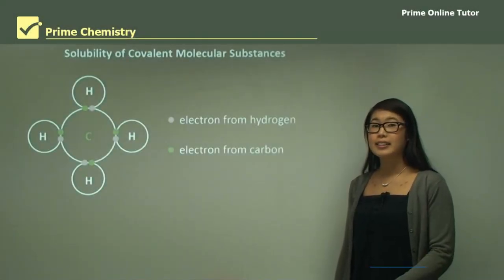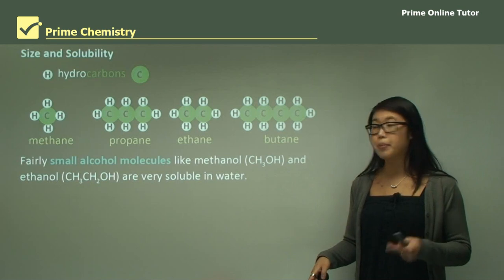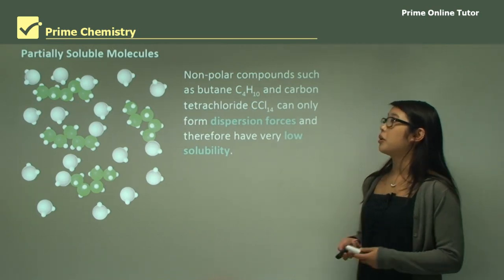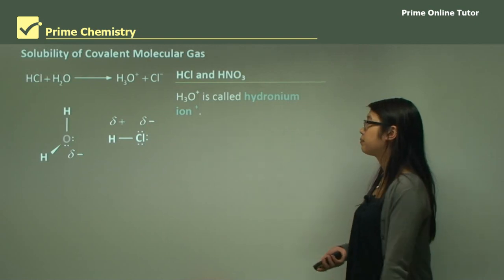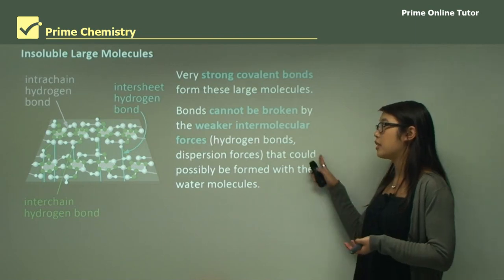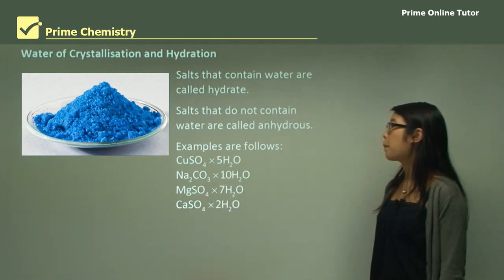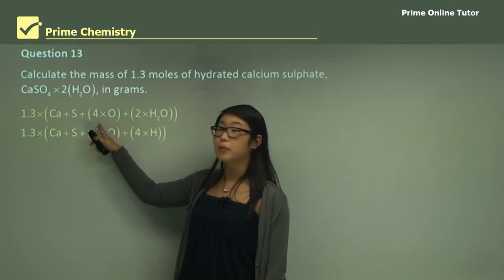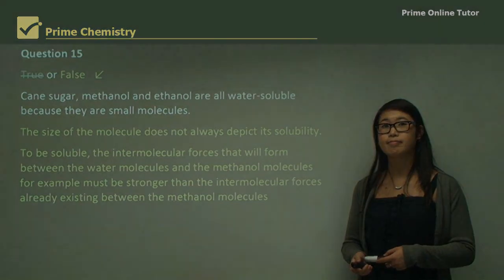Water of Crystallisation: Unraveling the Hydrates and Anhydrous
🔍 Explore the Intriguing World of Hydrates and Anhydrous Compounds! 💧💎

Welcome to our captivating journey into the fascinating realm of chemistry! In this video, we're delving deep into the concept of "Water of Crystallisation" and unveiling the secrets of hydrates and anhydrous substances.

🌊 What's the Deal with Water of Crystallisation? 🌊
Did you know that some compounds have a special affinity for water? We'll break down the science behind why certain substances eagerly bond with water molecules during crystallization, giving rise to hydrates. We'll also explore anhydrous compounds, which stand in stark contrast.

🔬 The Chemistry Behind It All 🧪
Get ready for a molecular-level exploration! We'll discuss the forces at play, including hydrogen bonding and intermolecular forces, that determine whether a compound becomes a hydrate or remains anhydrous.

🧲 Hydrates vs. Anhydrous Compounds: Applications and Insights 🌐
Discover real-world applications of hydrates and anhydrous compounds in various industries. From chemistry labs to industrial processes, these compounds play critical roles that might surprise you.

Whether you're a chemistry enthusiast, a student, or just someone curious about the hidden wonders of the molecular world, this video has something for you. Join us on this educational journey and gain a deeper understanding of the chemistry behind water of crystallisation.

Unlock the mysteries of hydrates and anhydrous compounds with us. 💧💠

Most covalent molecular substances are insoluble in water, including hexane, chloroform, kerosene, paraffin. They do not contain polar bonds and cannot interact effectively with water molecules. However, some of the covalent molecular substances, such as sugar, ethanol and urea, are soluble in water. The solubility of a covalent molecular substance depends on its polarity. As water is a very polar molecule, the only polar molecules are soluble in water.

If molecules contain O-H groups or N-H groups, they can form hydrogen bonds with water molecules and, therefore, dissolve in water. Those molecules do not dissociate into ions but remain intact molecules. Soluble molecules: covalent molecular compounds that form hydrogen bonds with water. Polar covalent molecular compounds such as urea, glucose, sucrose, ethanol (CH3CH2OH) and methanol (CH3OH) are soluble in water.

Those substances contain OH or NH groups that can form hydrogen bonds with water molecules. Those substances exist as intact molecules in water, not ionised or dissociated. The solubility of the alcohol depends on whether the tendency of the -OH group to dissolve in water is greater than the tendency of the hydrocarbon part of the molecule to remain undissolved. In the smaller alcohol molecules, the influence of the -OH group causes the alcohol to be soluble. Still, in larger alcohol molecules, the influence of the hydrocarbon part limits the solubility.

Some polar molecules are soluble in water by chemically reacting with it. Examples include hydrogen chloride (HCl), hydrogen bromide (HBr), nitric acid (HNO3) and sulphuric acid (H2SO4). The covalent molecular gas hydrogen chloride (HCl) is very soluble in water. In this case, the HC1 molecules undergo ionisation when dissolved in water.

Water is an ionising solvent. Some solvents, such as benzene, cyclohexane, ethyl acetate and chloroform, that cannot react to produce hydronium ions with those molecular substances, are called non-ionising solvents. Nitric acid undergoes the same ionisation. This formation of ions results in a solution of hydrogen chloride that can conduct electricity.

It is, therefore, classed as an electrolyte. Similarly, chlorine gas reacts with water. In a similar way, carbon dioxide, hydrogen sulfide and ammonia all react with water to varying extents. Thus, the solubility of covalent substances can be significantly influenced by whether they react with water. Both dissociation and ionisation produce ions in solution.

The basic difference is that in the dissociation of ionic compounds, the ions are already present in the solid and separate to move into solution, whereas, in the ionisation of a covalent molecular substance such as HCI, the ions are formed due to the reaction with water. Insoluble large molecules are large covalent molecules, such as cellulose and polyethene (polythene), that do not dissolve in water or most other solvents, and this is because the very strong covalent bonds that form these large molecules cannot be broken by the weaker intermolecular forces (hydrogen bonds, dispersion forces) that could possibly be formed with the water molecules.